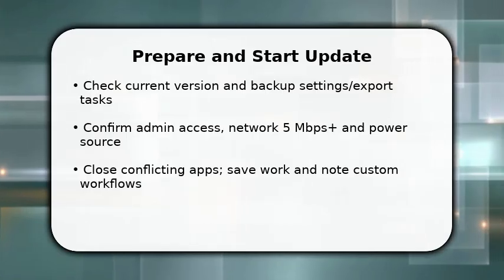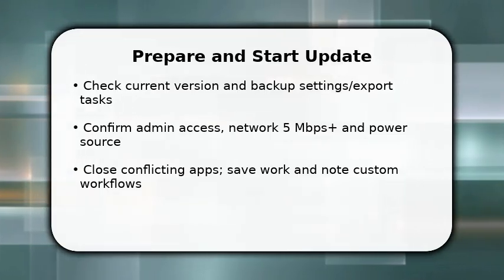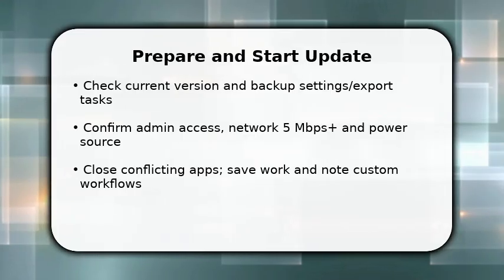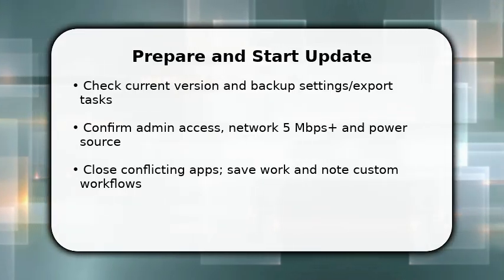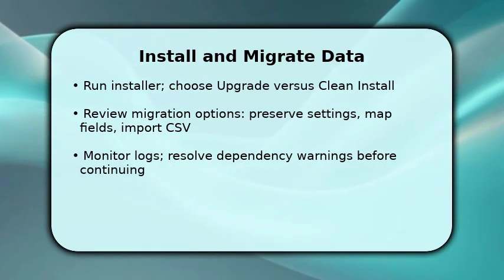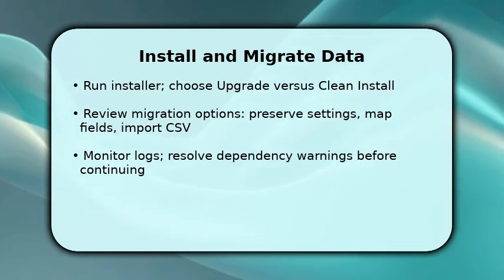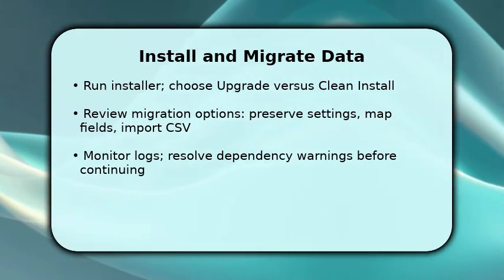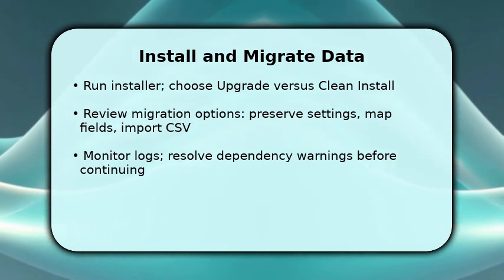How to Update Task Manager (updated)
Learn the step-byzym updating your task manager to keep track of projects efficiently. This video guides you through modernizing and optimizing for better productivity, with tips on organizing tasks effectively.